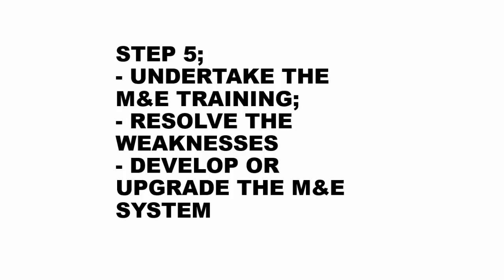How to Undertake your First Monitoring and Evaluation Assessment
Hi Guys,

TIMESTAMPS
02:51 WHAT IS A MONITORING AND EVALUATION ASSESSMENT
04:35 WHY DO A MONITORING AND EVALUATION ASSESSMENT
08:22 HOW IS A MONITORING AND EVALUATION ASSESSMENT DONE
09:05 STEP 1
11:00 STEP 2
13:56 STEP 3
17:05 STEP 4
19:17 STEP 5